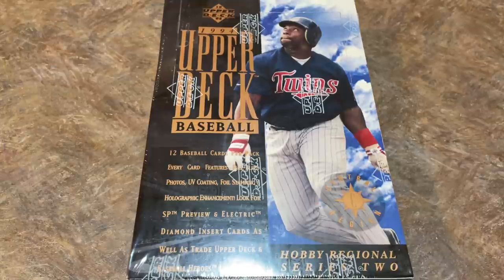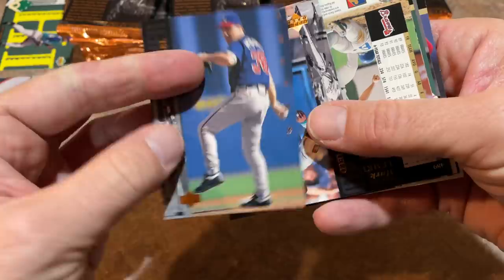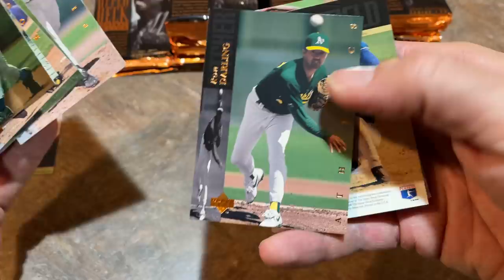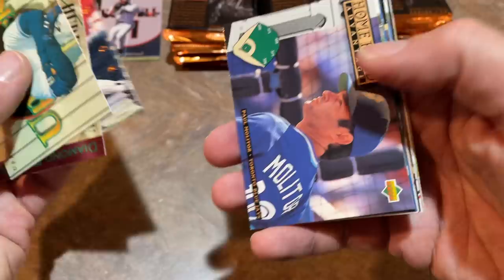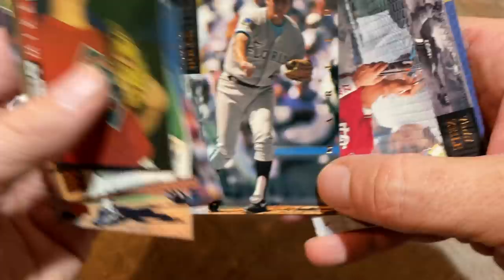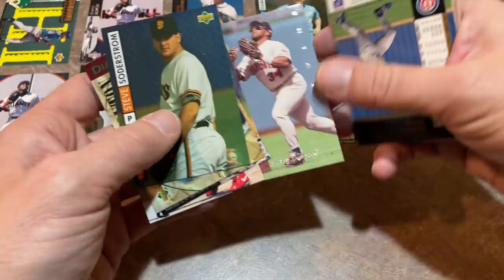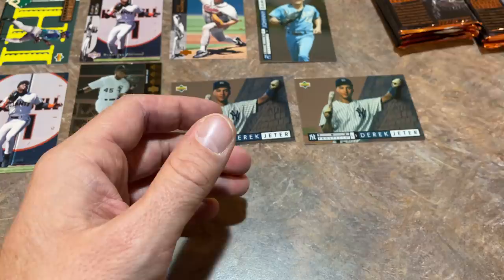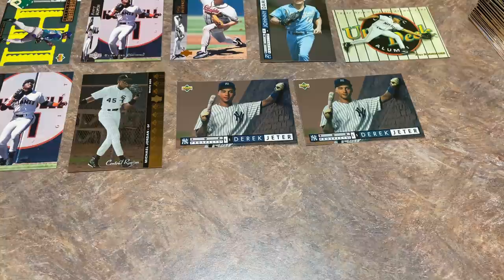MICHAEL JORDAN SP ROOKIE CARD FIND IN 1994 UPPER DECK! (Throwback Thursday)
Today for Throwback Thursday we are opening a box of 1994 Upper Deck!  Check out what we found!